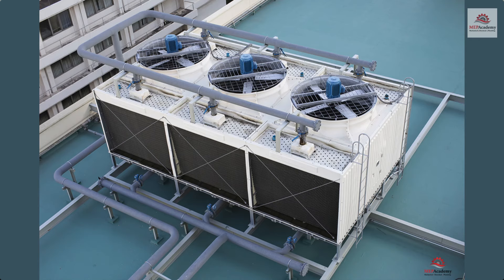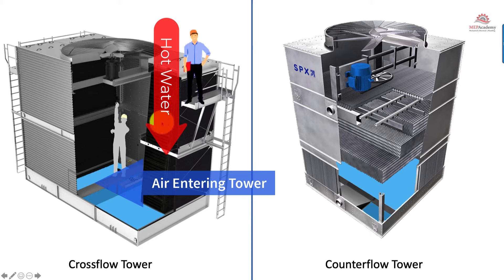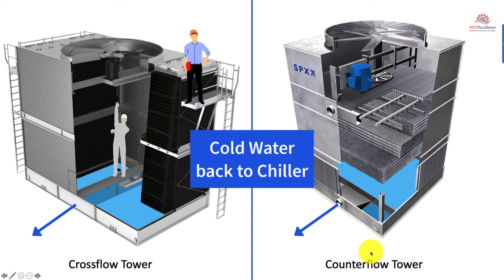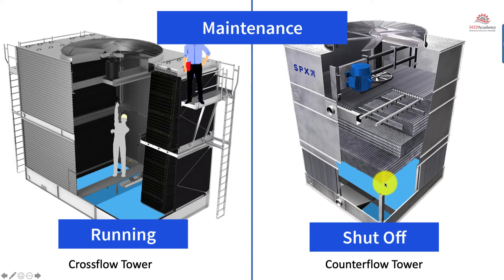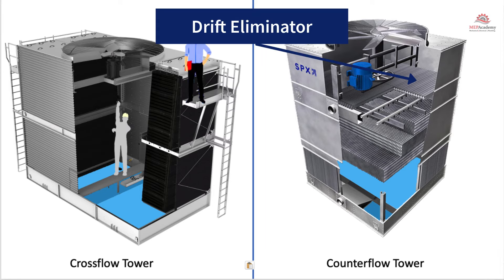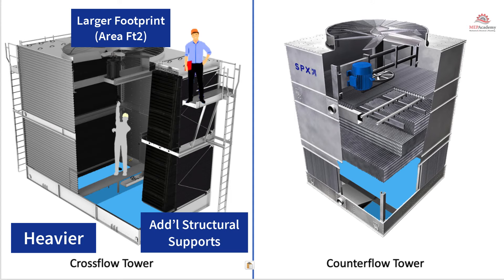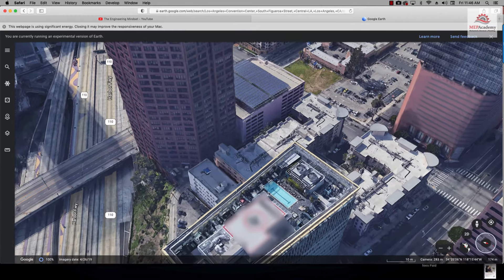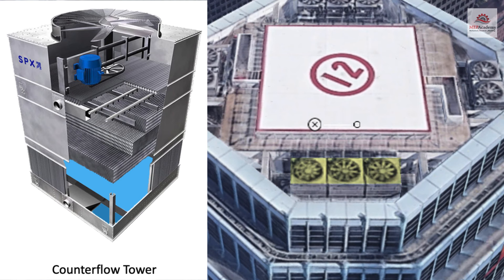How Cooling Towers Work Counterflow vs Crossflow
Find out How Cooling Towers work and what the differences are between a Crossflow and Counterflow Cooling Tower. Also, see which one requires more area or stands taller.

Water Distribution Methods - Gravity vs Pressurized
Hot Water & Cold Water Basins
Belt-Driven vs Direct Drive Axial Fans

ESTIMATING SPREADSHEETS